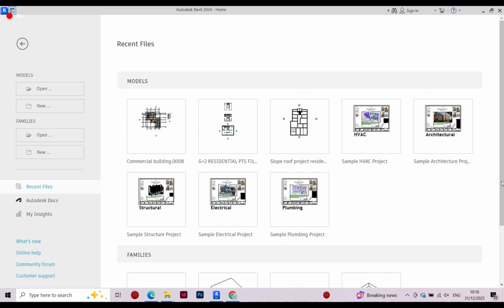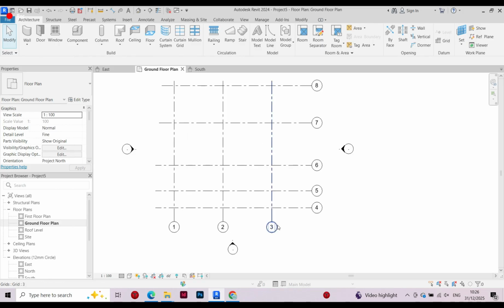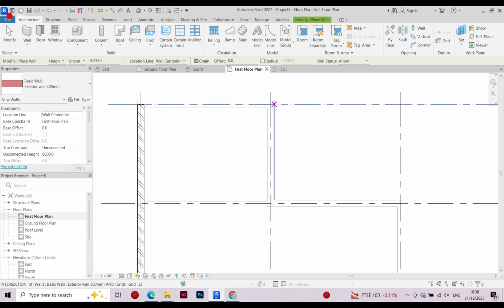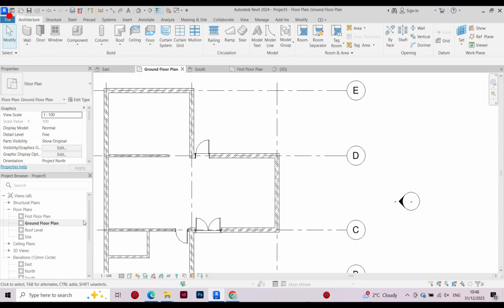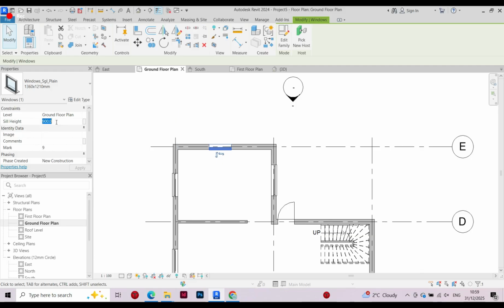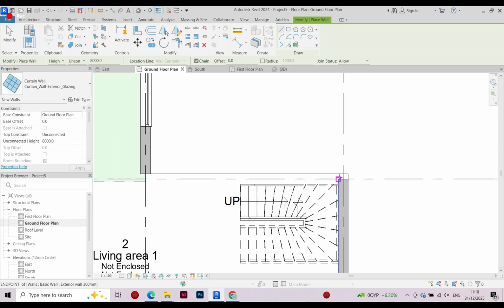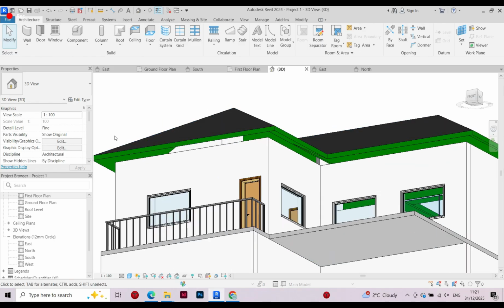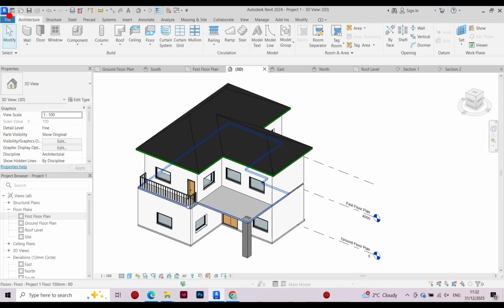Autodesk Revit Full Beginner Course | Complete Project - 1 Step by Step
Welcome to the complete beginner’s guide to Autodesk Revit!
In this full-length tutorial, you’ll learn Revit from scratch by working on a real project from start to finish.

This course is designed for absolute beginners, students, and anyone who wants to understand Revit clearly and practically. We’ll cover everything step by step  from setting up a project to creating architectural elements and producing drawings.

By the end of this video, you’ll have a strong foundation in Revit and the confidence to start your own projects.

✅ What You’ll Learn in This Course:

✔️ Introduction to Autodesk Revit
✔️ Understanding the Revit interface
✔️ Creating & managing Levels and Grids
✔️ Walls, Floors, Doors & Windows
✔️ Rooms & Area calculations
✔️ Roofs and basic modeling
✔️ Views, Sections & Elevations
✔️ Sheets, Dimensions & Annotations
✔️ Basic project setup & workflow
✔️ Tips for beginners & best practices

🎯 Who This Course Is For:

🏗️ Revit beginners
🏗️ Architecture students
🏗️ Civil engineers
🏗️ BIM learners
🏗️ Anyone starting with Autodesk Revit

No prior Revit experience required!

👍 If you find this tutorial helpful, don’t forget to Like